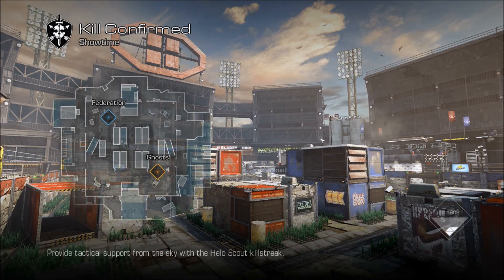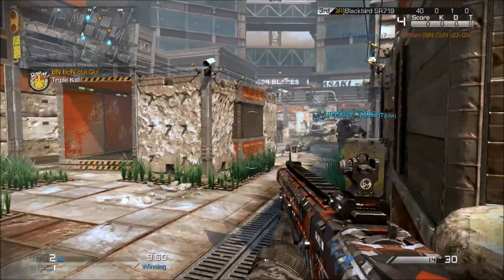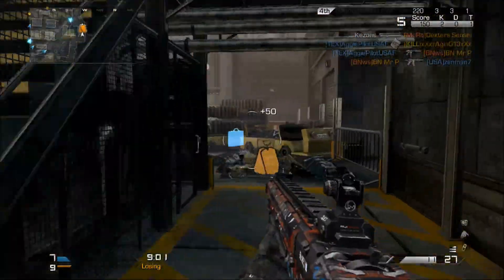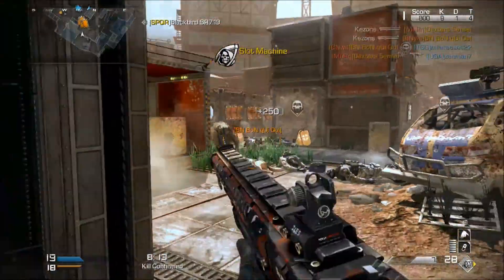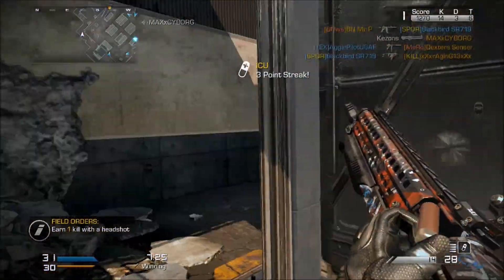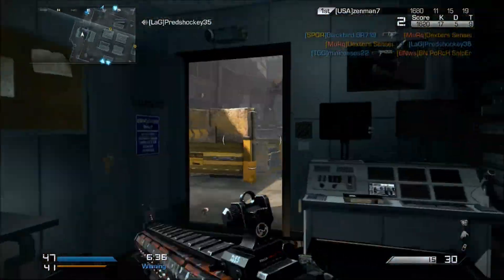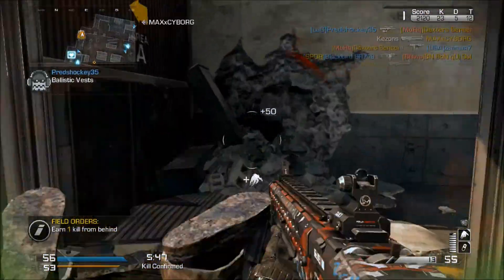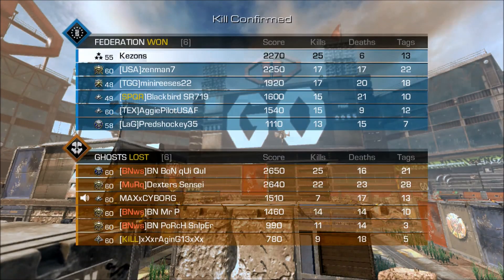Brand New Map Showtime Slot machine!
Here's some gameplay of the brand new map showtime on Call Of Duty Ghosts!  I got the new strike package the slot machine with the Tac-12.  Enjoy!